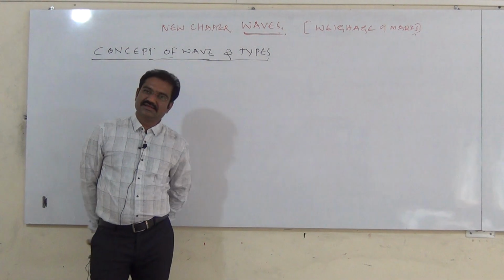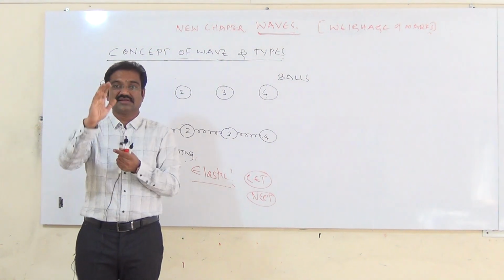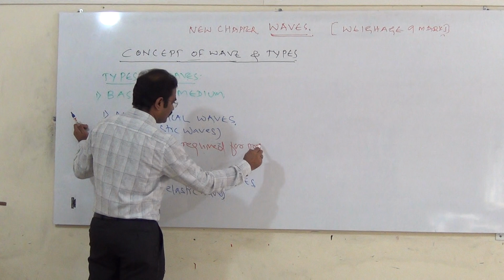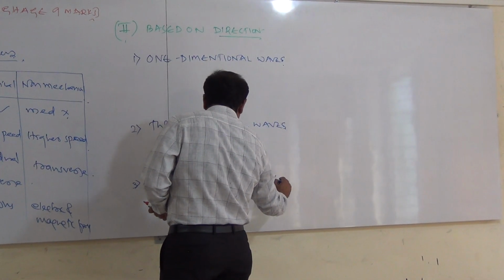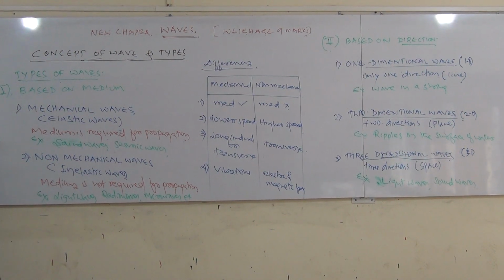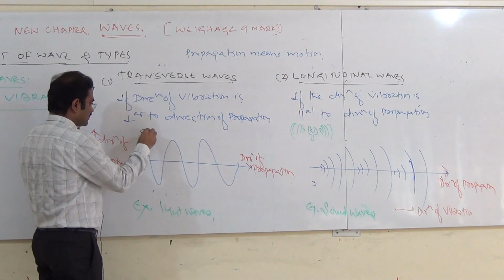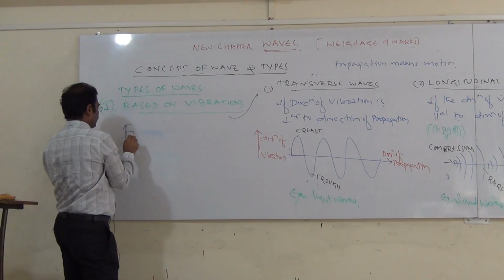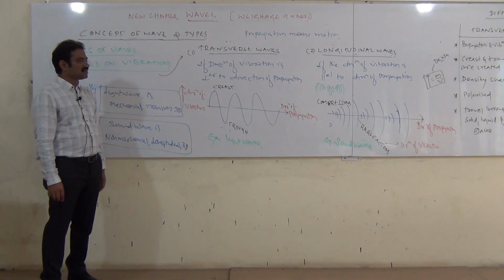PU-I PHYSICS : WAVES BY WALI SIR (1)